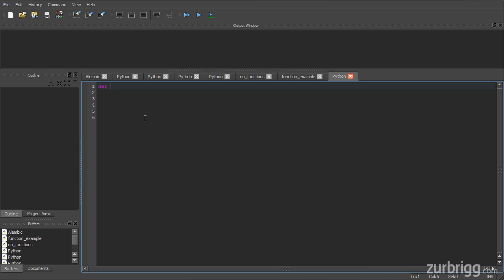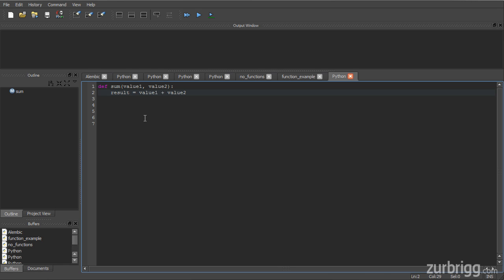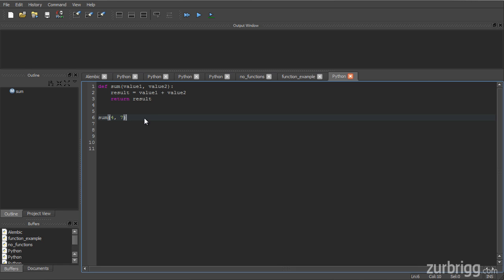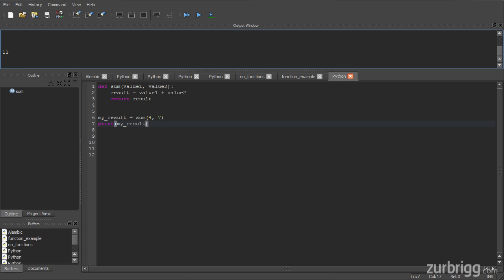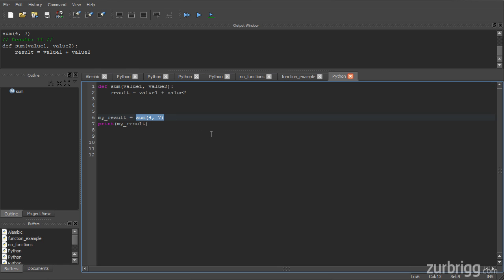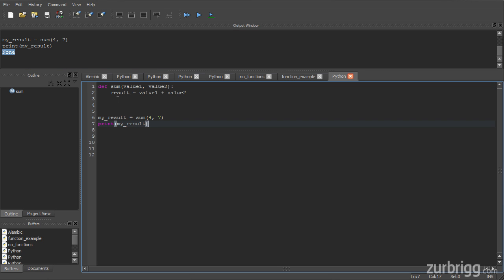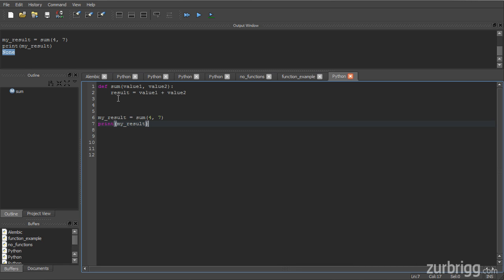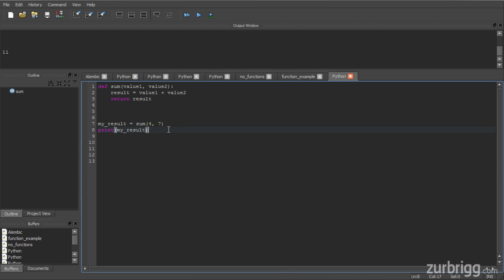Return Statements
Continuing our look at Python functions, this lesson covers return statements and returning the results of a function to the caller.